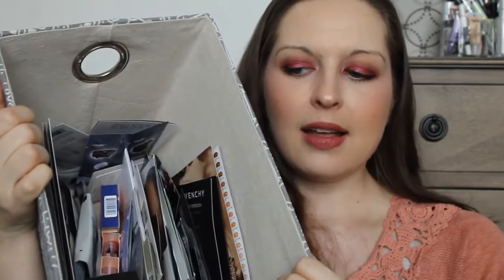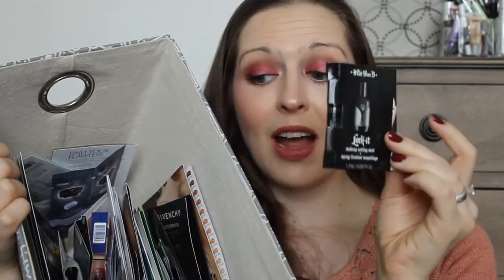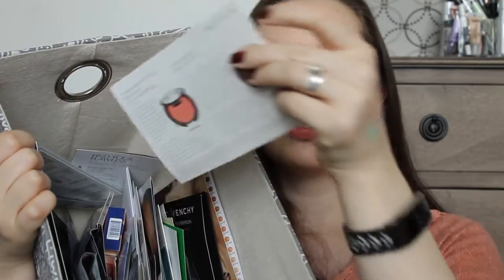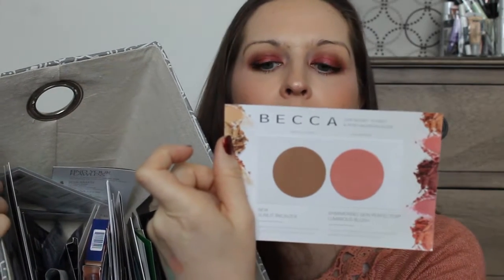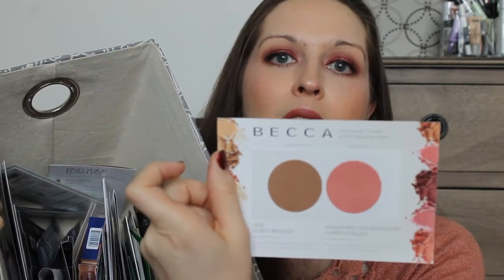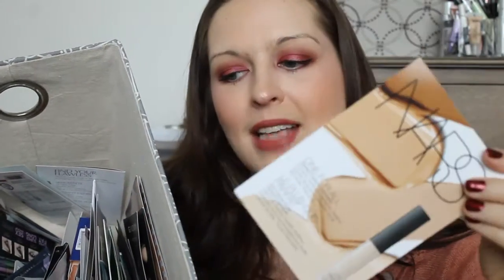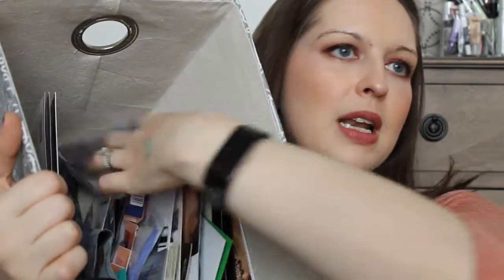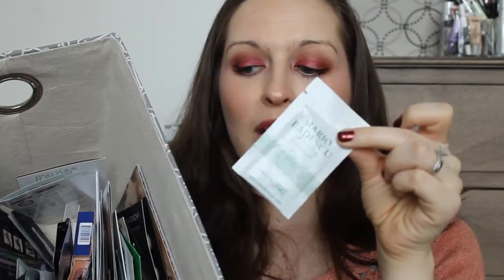Sample Sized Saturday (on Sunday) | Vol 218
Hello my friend!  I know that it is a touch late, but Sample Sized Saturday (on Sunday, lol) is here.  I have my thoughts on last months samples as well as my new products to test out.

I am also so incredibly excited to be testing out a Perricone MD product thanks to Influencer!  I was lucky enough to have been sent the samples free for review and I cannot wait to share the results with you!

Products tested:

OriginsClear Improvement™ Active Charcoal Exfoliating Cleansing Powder to Clear Pores
Urban DecayNaked Skin Color Correcting Fluid in Green
Urban DecayNaked Skin Color Correcting Fluid in Peach
Josie MaranWhipped Argan Oil Body Butter
RENFlash Hydro-Boost Instant Plumping Emulsion
FreshVitamin Nectar Vibrancy-Boosting Face Mask
MAISON MARGIELA’REPLICA’ Beach Walk
Perricone MDCold Plasma+ Face

What I am wearing:

Face:
Smashbox Photo Finish Primerizer
Julep Cushion Complexion 5-in-1 Skin Perfector with Turmeric in Porcelain
NARS Radiant Creamy Concealer in Vanilla
It Cosmetics Your Skin But Better CC+ Airbrush Perfecting Powder SPF50+ in Fair
Maybelline Fit Me Blush in Coral
Too Faced Chocolate Soleil Matte Bronzer in Milk Chocolate
BECCA Shimmering Skin Perfector Pressed in Opal

Eyes:
Smashbox 24 Hour Photo Finish Shadow Primer
Too Faced Chocolate Gold
EM Cosmetics BRUSH TIP / ILLUSTRATIVE EYELINER
Marc Jacobs Beauty Velvet Noir Major Volume Mascara

Lips:
Bite Beauty High Pigment Pencil